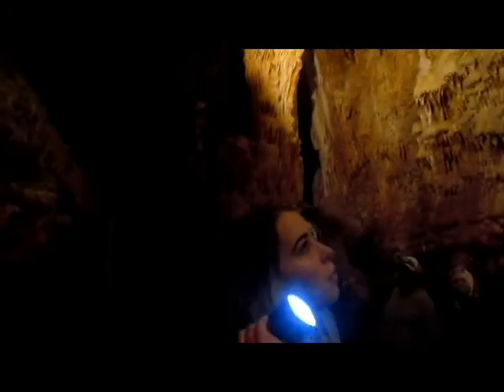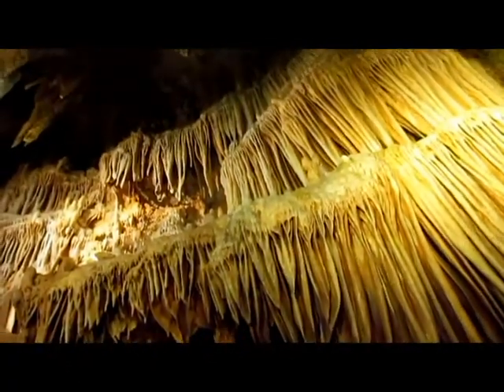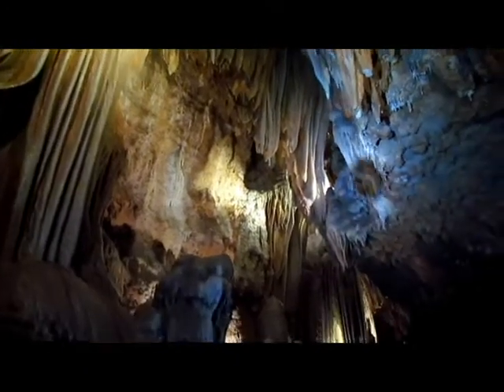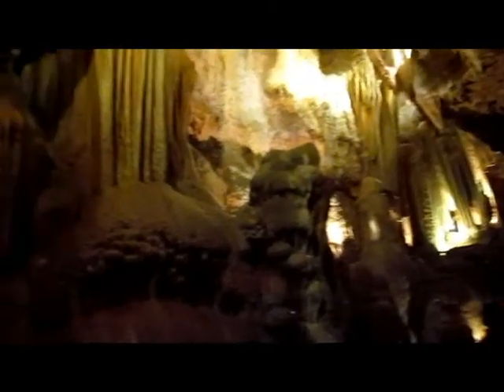Bridal Cave on Thunder Mountain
We toured the Bridal Cave on Thunder Mountain in Illinois. The cavern is rich in limestone
formation of stalactites and stalagmites. We squeezed through tight portals and walked along a winding trail that opened into an amazing arena.